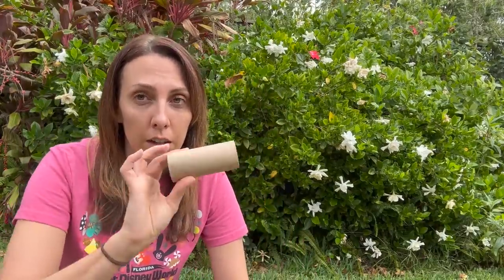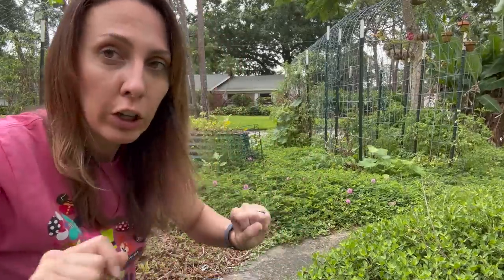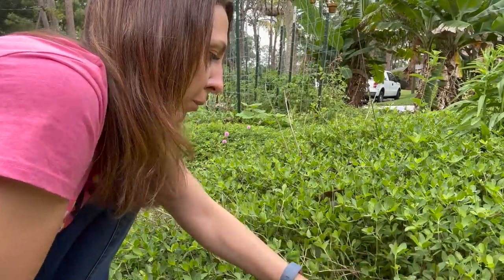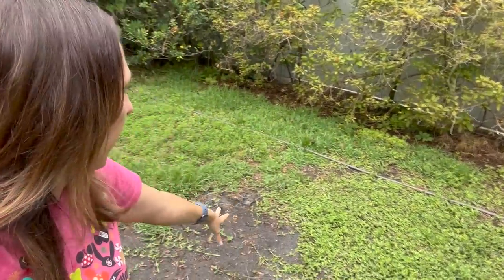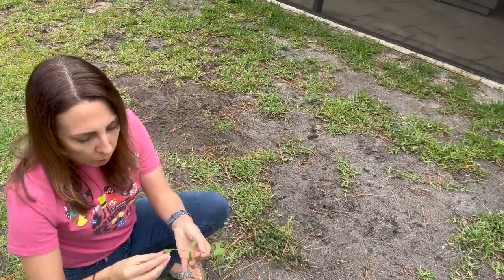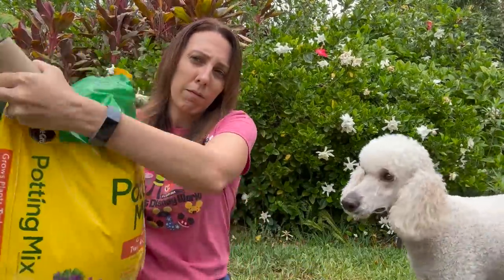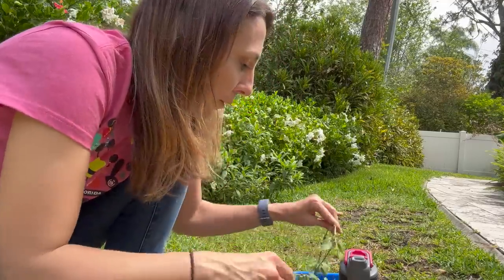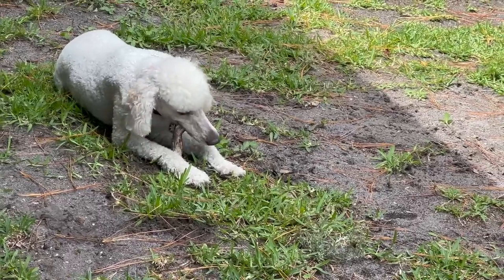Creating a Frog Fruit Lawn?!? My Conversion Experiment Begins!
Looking for a lawn alternative that you can walk on? Phyla nodiflora also known as frogfruit groundcover is just the thing. Join me as I start propagating turkey tangle as I take my grass lawn and starting converting into a drought tolerant xeriscaped landscape with this Florida Native Plant.

LINK TO VEGEGA RAISED BEDS

WILDFLORIDIAN
GARDEN TOOLS

PRUNING PLANTS
Micro Pruners